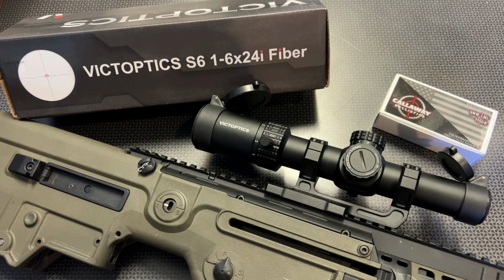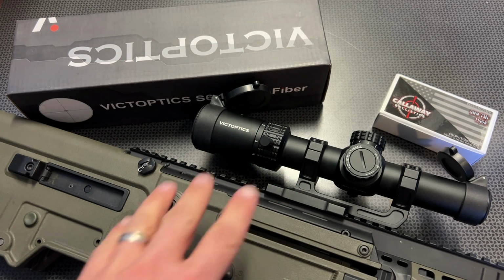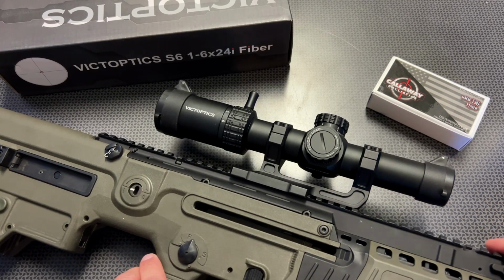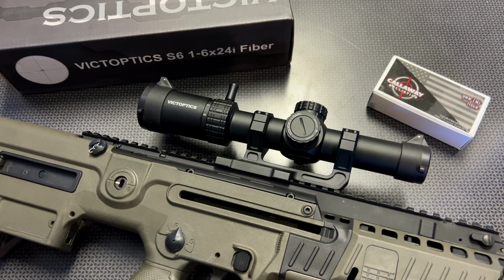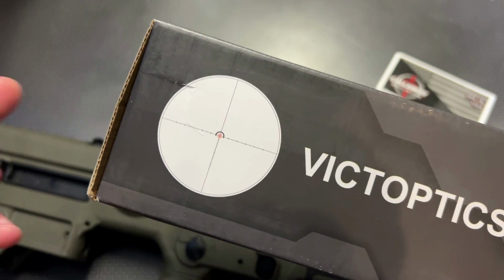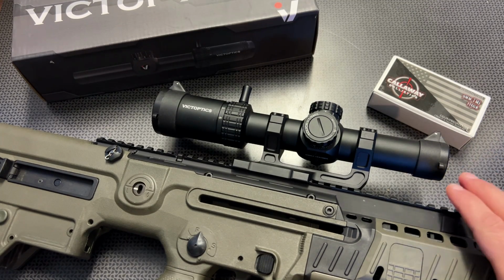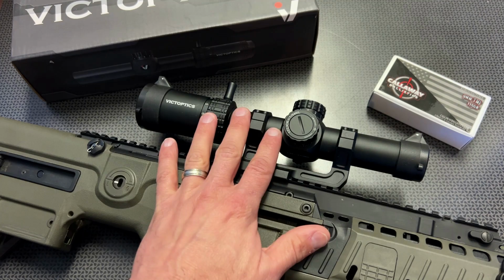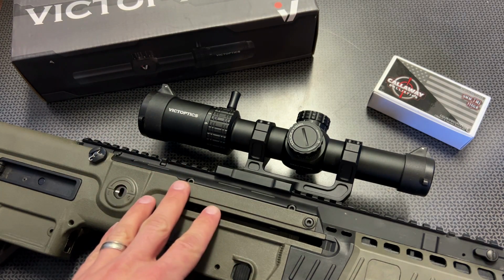Vector Optics S6 Fiber Reticle (Best LPVO For 100)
Amazon and Most Campsite Links will be affilate links.